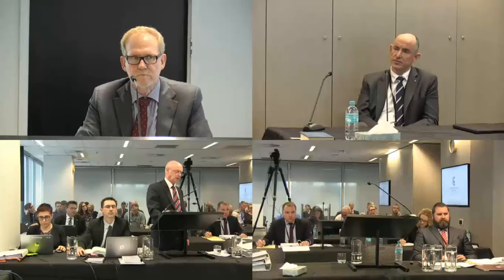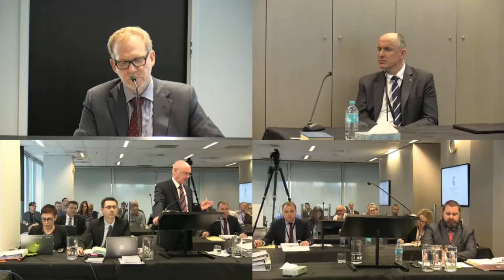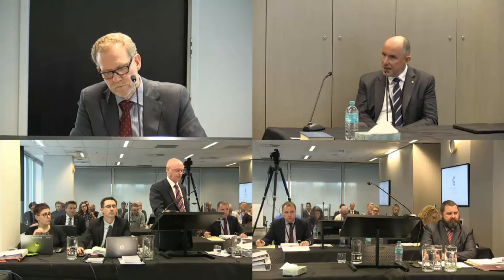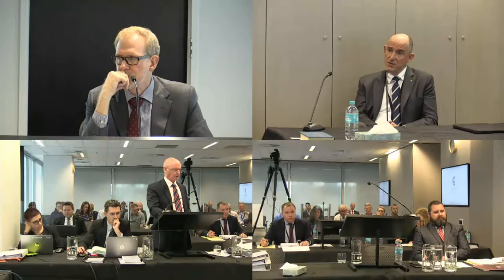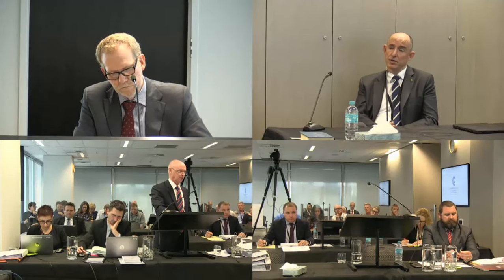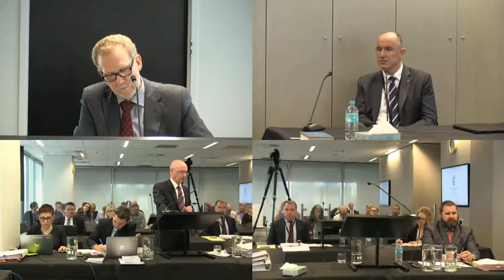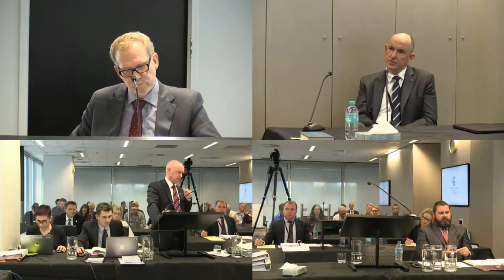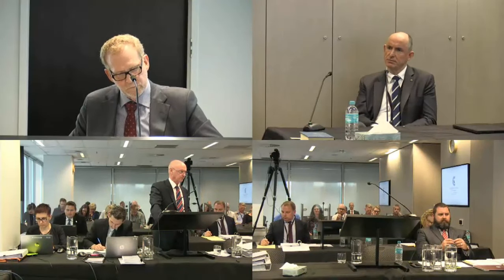Part 2 of 3 - What is the Fadden Forum? Stuart Robert before CCC Operation Belcarra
18/04/2017 Stuart Robert describes the LNP fundraising entity the Fadden Forum.